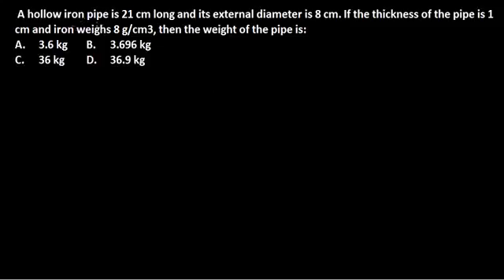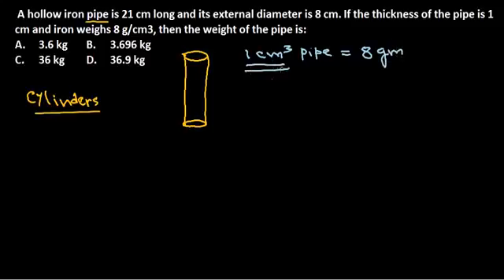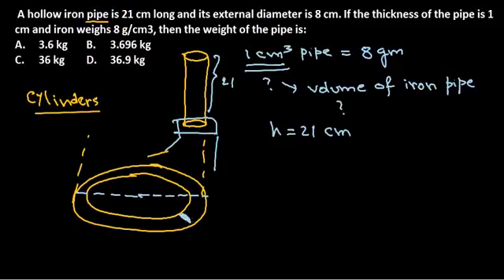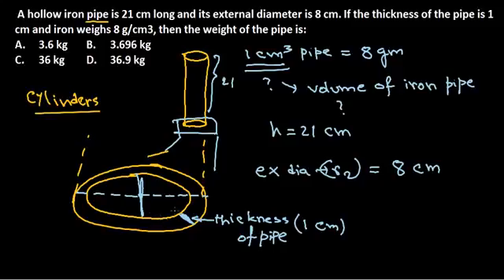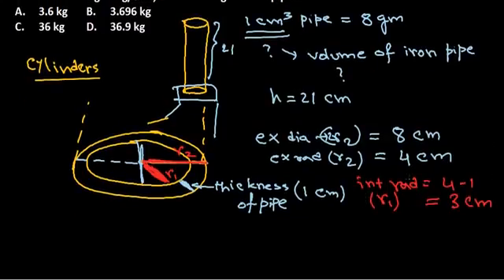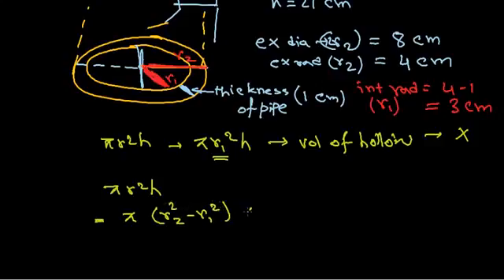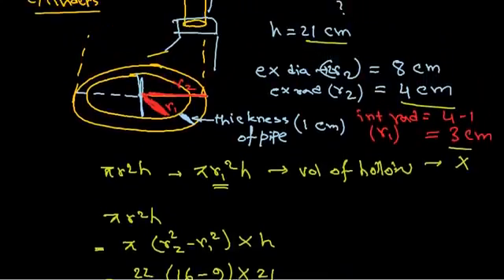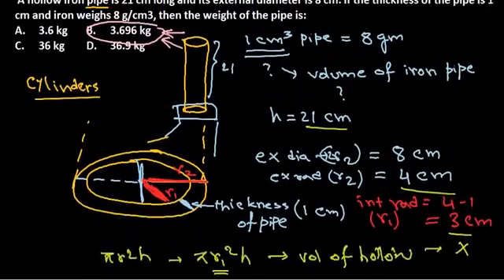Numerical reasoning Volume and surface area problem 3 for NET,GATE exam YouTubevia torchbrowser